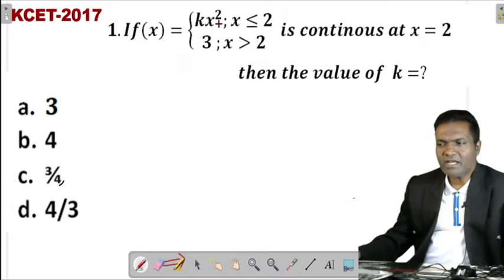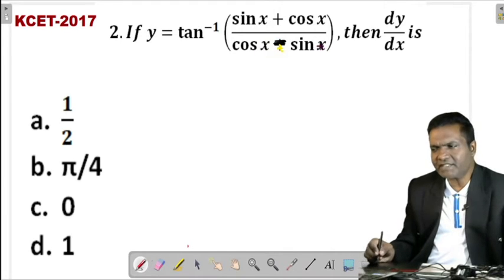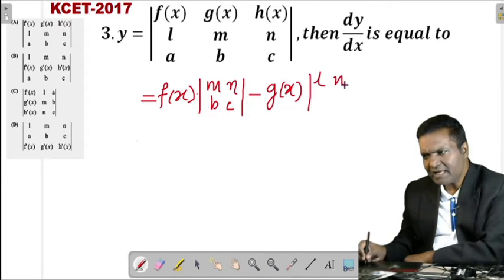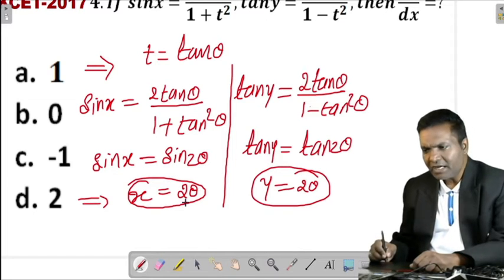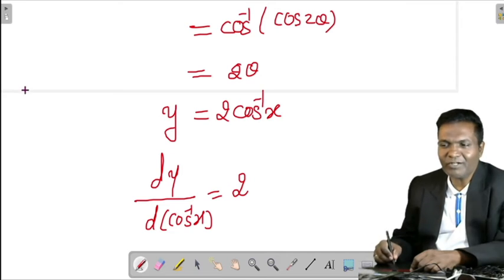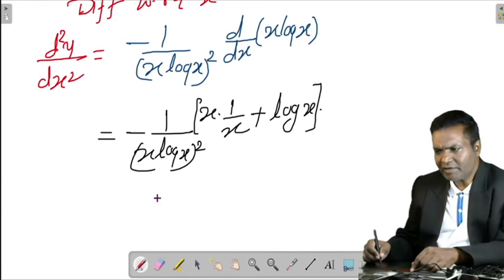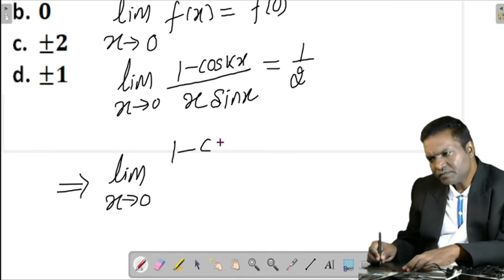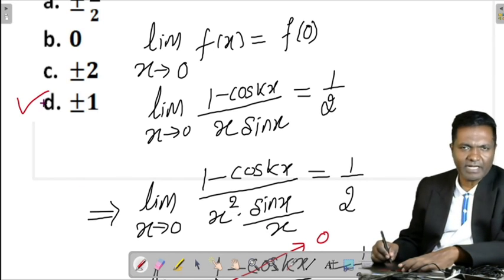KCET:CONTINUITY DIFFERENTIABILITY:PYQ-2017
For complete differentiation follow the following play list